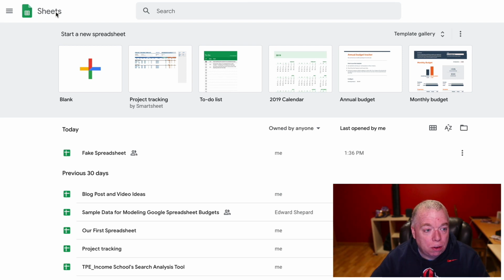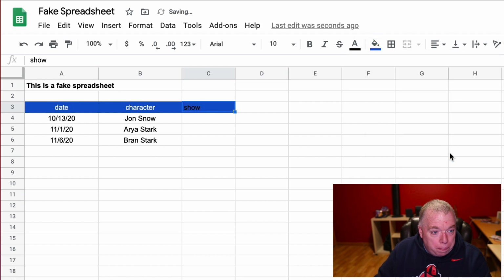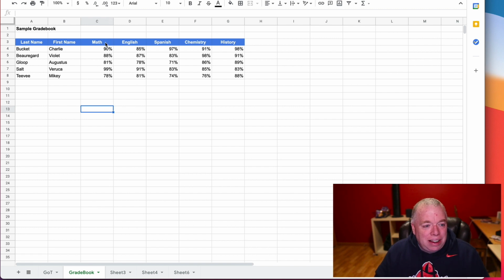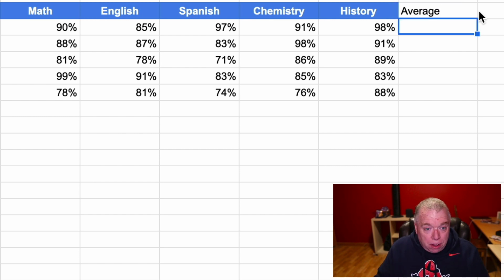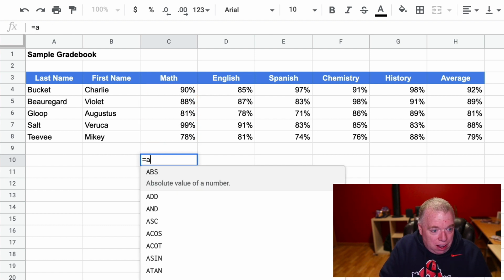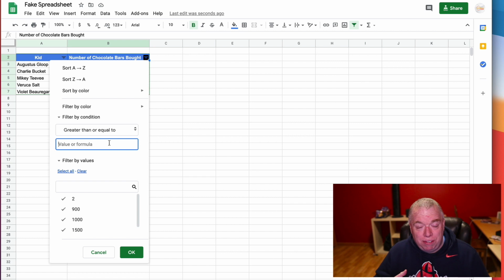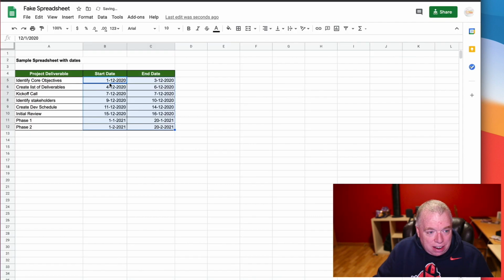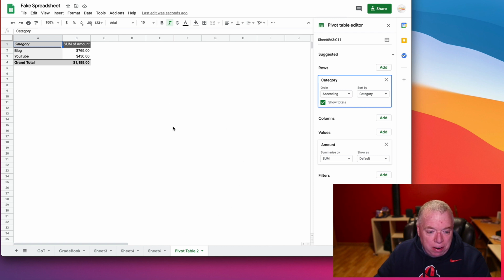GOOGLE SHEETS BEGINNER'S GUIDE | Step by Step Guide to Google Sheets for Beginners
This video is a beginner's guide to Google Sheets.

Chapters
Start 0:00
Getting Started in Google Sheets 0:37
Adding Comments 2:40
Adding a Column to Spreadsheet 3:38
Working with Numbers 6:44
Renaming a Spreadsheet tab 6:50
Data Types in Google Sheets 8:26
Using the AVERAGE function 11:36
Using Filters in Google Sheets 16:10
Using the SUM function 16:21
Creating a Filter in Google Sheets 16:46
Working with Dates in Google Sheets 20:27
Changing Date Formats in Google Sheets 20:49
Pivot Tables in Google Sheets 23:34
Creating a Pivot Table 24:05

GENERAL RESOURCES

RECOMMENDED TOOLS

Camera I Use for my videos - Canon M50 Mirrorless Camera

Camera Lens I use for my videos - Sigma 16mm F/1.4 Lens

How I run Streams and Automate functions on my Mac - Stream Deck XL by Elgato